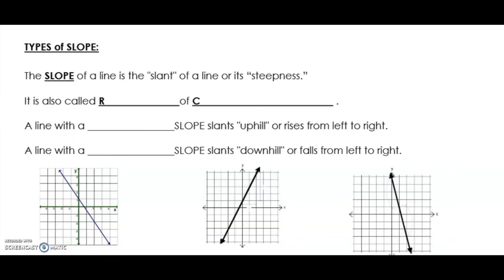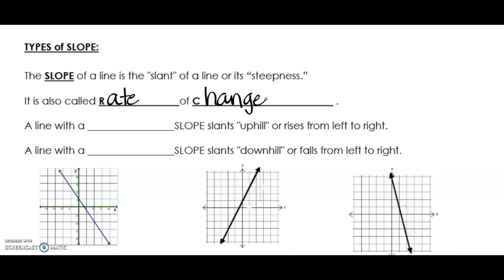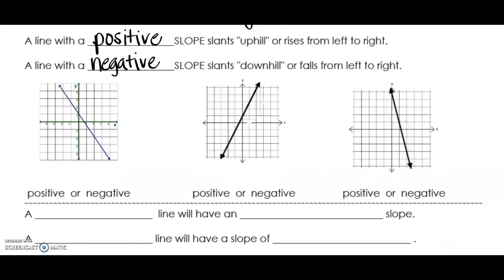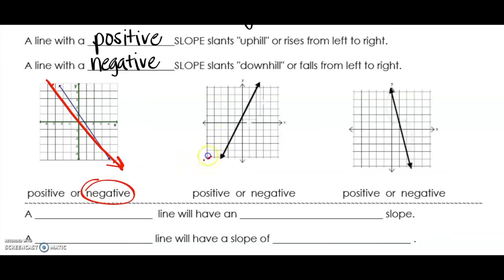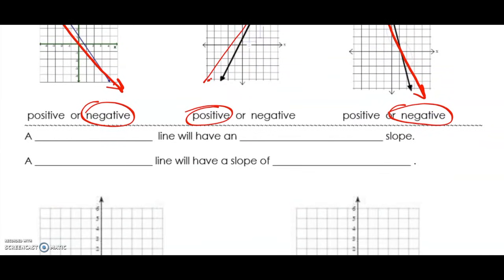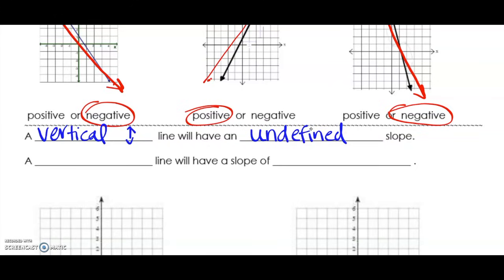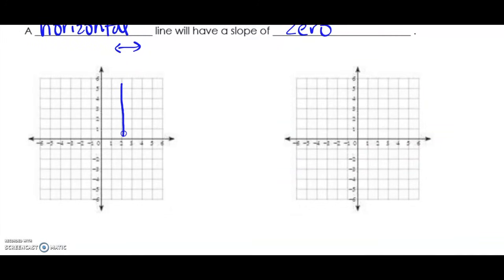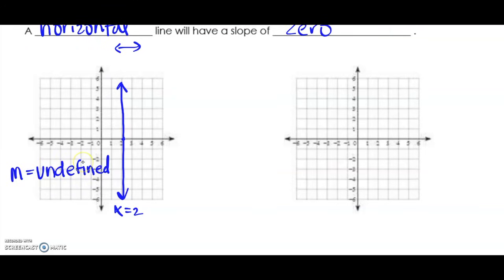Types of Slopes: Positive Slope- Negative Slope - Undefined Slope- Zero Slope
Learn all about different types of slopes. These include positive slope, negative slope, undefined, and a zero slope. The slope is defined as the rate of change or the steepness of a line and is represented by the letter m.
 This video will answer a couple of questions like,
What type of slope is a vertical line?
Which line has a zero slope?
What does an undefined slope look like?
Does a positive slope go up or down?